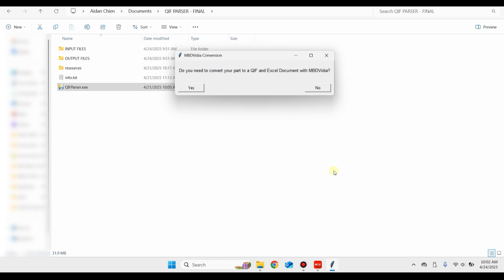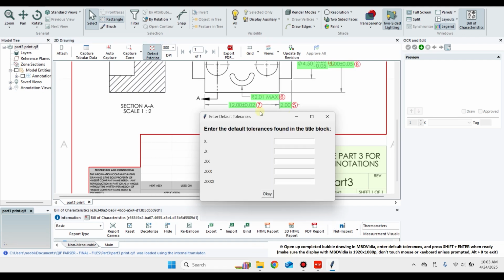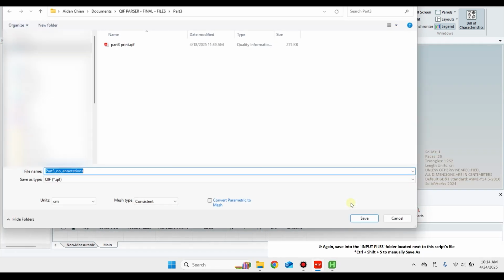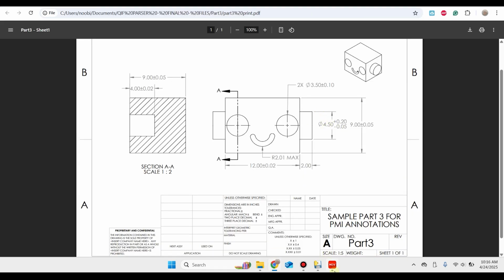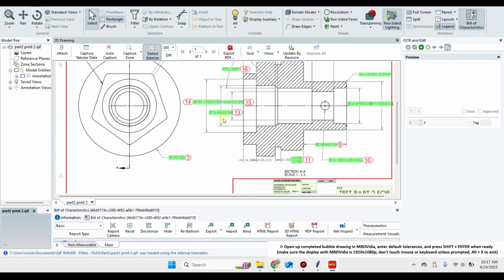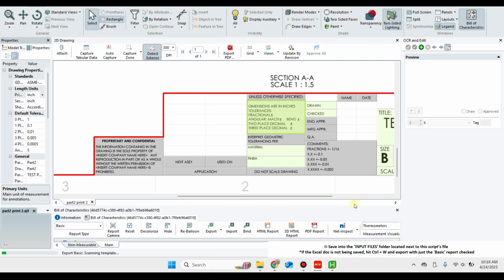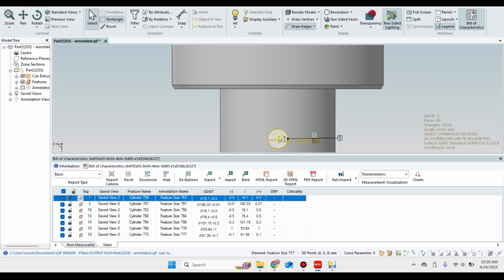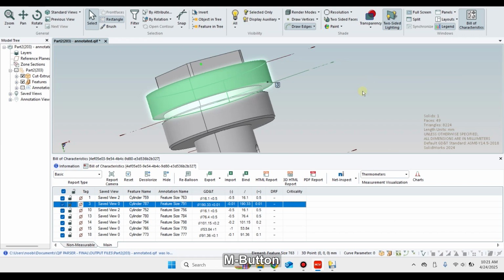PMI Auto Generator | Demo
The first of its kind, this program uses a 2D technical drawing and a blank 3D model to create 3D diameter annotations associated with the features on the model. Leverages the QIF file type to calculate and store the annotations.